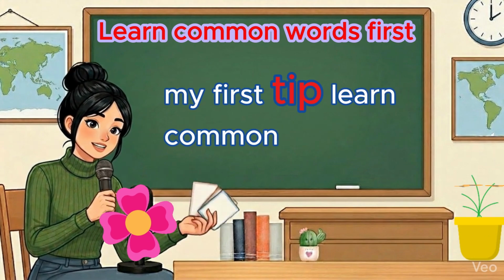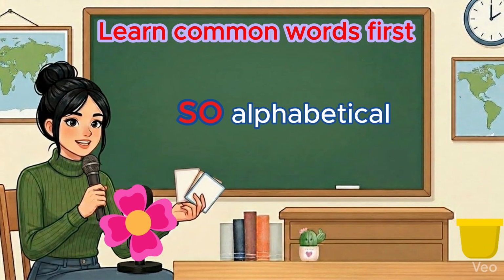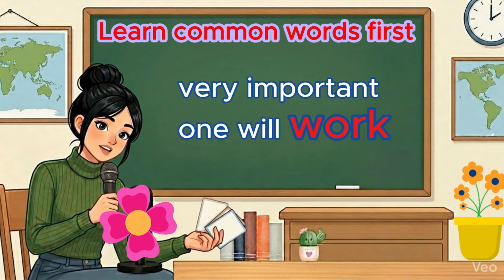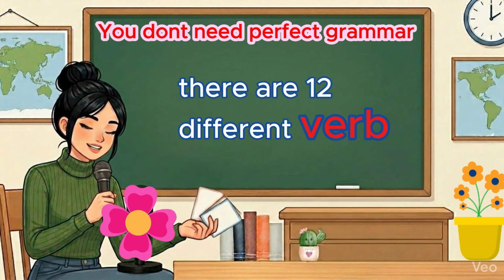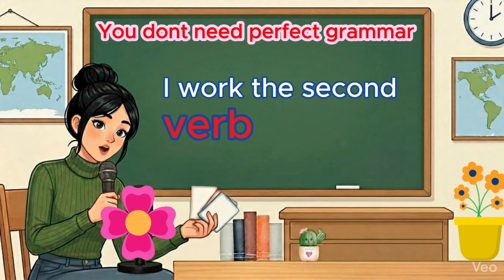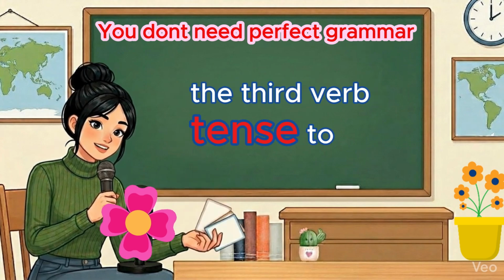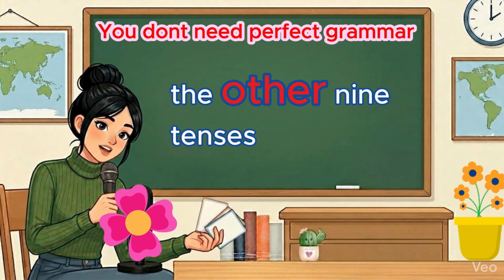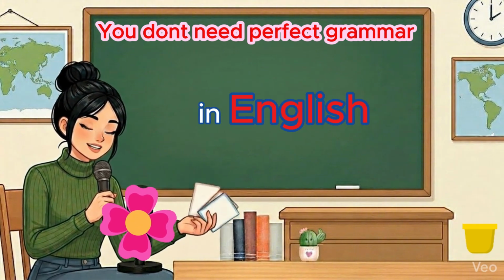Speak English With Fun|Learning English for Beginners My top tips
Here are my tips to help beginners learn English. It can be difficult to know how to start learning a language. What are the first steps? What should you spend your time on? Should you focus on grammar, vocabulary, pronunciation, listening, or something else? In this video, I’ll give you my advice from having taught English to thousands of different learners from all over the world